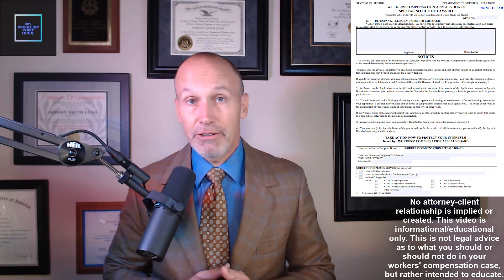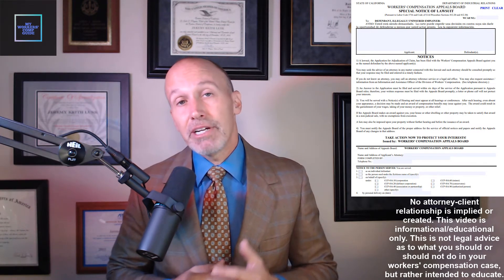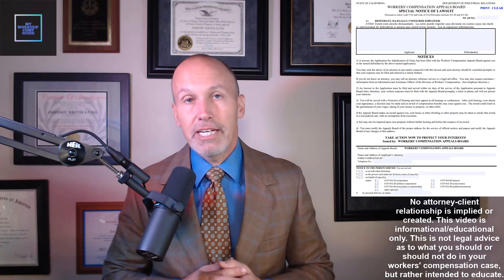What if your employer didn’t have workers’ comp insurance? What do you do now? And what’s the UEBTF?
This video reviews what steps you can take if you were injured at work, but your employer did not have workers’ compensation insurance. If you are an injured worker with a California injury, and don’t have an attorney, this video is intended to help provide an overview of workers’ compensation topics so you can better represent yourself.

In workers’ compensation, employers are required by law to have workers’ compensation insurance. Unfortunately, it is not uncommon for employees to learn too late that their employer did not have insurance.  This creates what can be a long and arduous fight for you, as an injured worker with no attorney.  Oftentimes, your best option will be to find an attorney to take up your fight, as special forms are required, personal service is required, and there are technicalities involved in dealing with the UEBTF.  You can take up the fight on your own, and this video provides a very general overview of the process.

Jeremy Lusk is a certified specialist in workers’ compensation with almost two decades of experience, and previously served as a Judge at the Fresno District Office of the WCAB. He has worked out of Fresno, but appeared at numerous Boards to represent both injured workers and employers/carriers.

No attorney/client relationship is created or implied by this video. This video is not offering legal advice as to what you should, or should not, do in your workers’ compensation case, but rather offers education/information as to the California workers’ compensation system for unrepresented workers so they can  better represent themselves and make more informed decisions.

The WCIRB search website referenced in the video is available

The Special Notice of Lawsuit referenced in the video is available